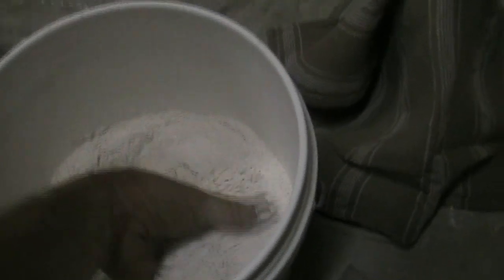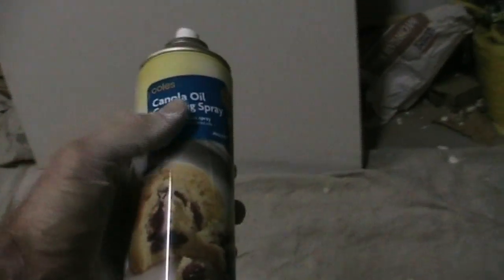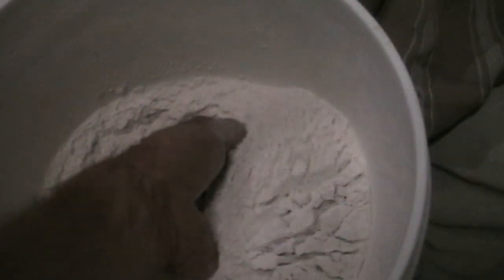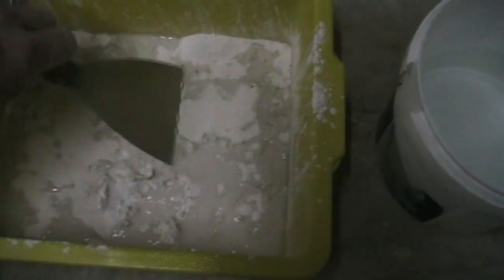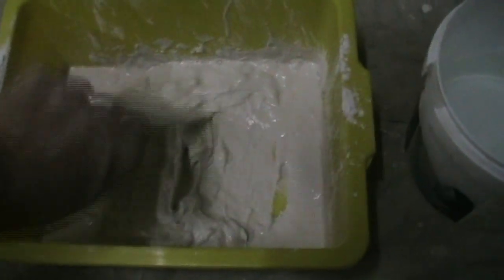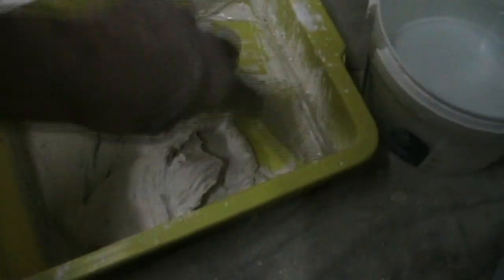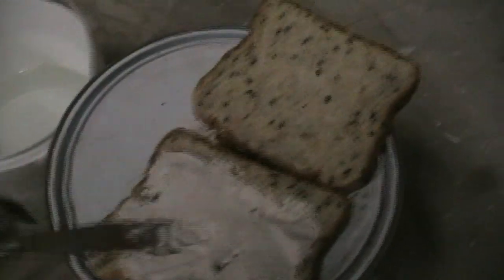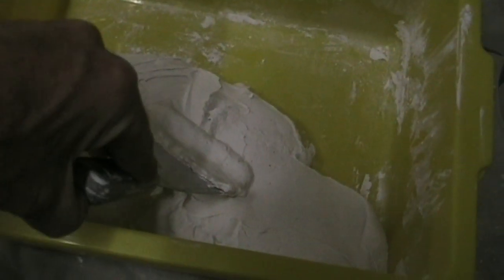How to Mix Drywall Joint Compound.Drywall Compound SECRET REVEALED!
How to mix joint compound: Uncle Knackers demonstrates the perfect way to mix plaster / cornice cement / joint compound for plasterboard / drywall without making a great big mess and along the way creating a beautiful creamy mix. Speaking of creamy, he also shares with us one of his award winning recipes.

Mailing Address:

Sawtell,
NSW, 2452
Australia.
Check us out on Facebook;